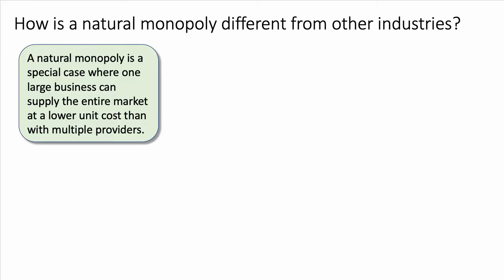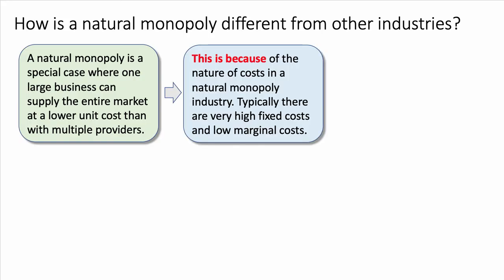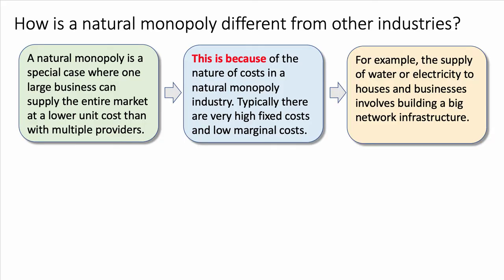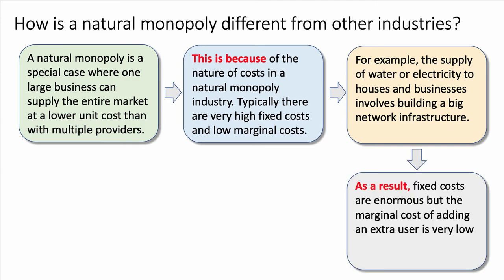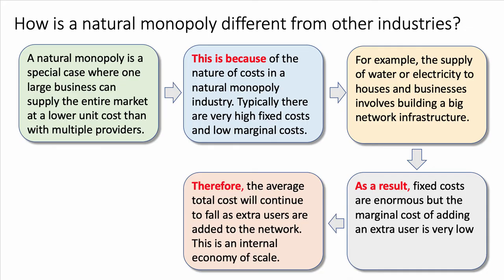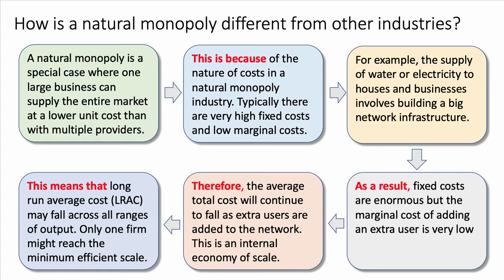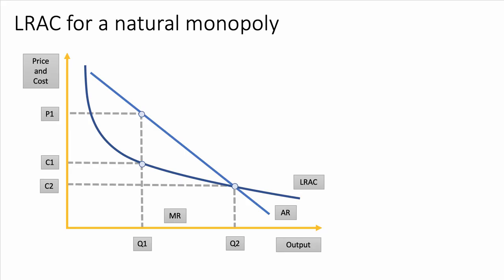Natural Monopoly (Microeconomics) I A Level and IB Economics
This short revision video looks at the concept of a natural monopoly and explains how to build good chains of reasoning to score higher analysis marks in an A level microeconomics paper.

A natural monopoly does not mean that there is only one business operating in the market. But with a natural monopoly the economies of scale available to the largest firms mean that there is a tendency for one business to dominate the market in the long run.